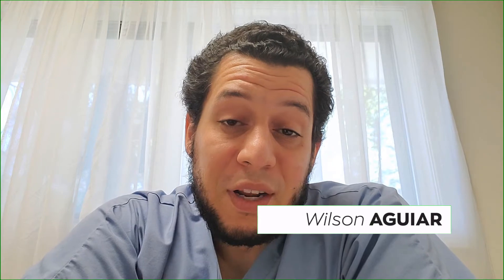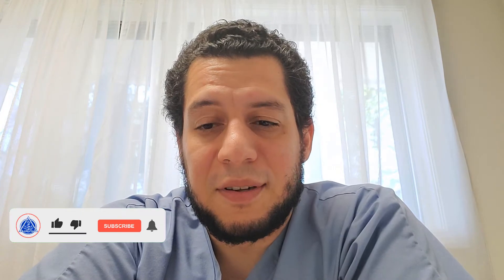What are Dental Bridges?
We are the leading Specialty Dental Practice with ALL SERVICES UNDER ONE ROOF.

Specializing in Invisalign, Emergency Tooth Extractions, Oral Surgeon, Teeth Whitening, Implantology & Much More.

* No Insurance, No Problem!

* Membership Dental Plans Available

* Same Day Dental Appointments

* Walk-Ins available & Emergencies are Welcomed

* Early Morning, Evening & Weekends availability

* Payment Plans Options

* Smile Evaluation

* Fixed Affordable Dentures

* Pediatric & Geriatric Cosmetic Dentistry

* We speak Español, Hebrew & Italian

-Same Day Temporary Teeth
-Same-Day Dental Implants
-Fast Braces and Clear Aligners
-Missing Tooth Replacement
-Cosmetic Bonding (Chipped and/or cracked)
-Bleeding Gums Treatment
-Surgical Extraction